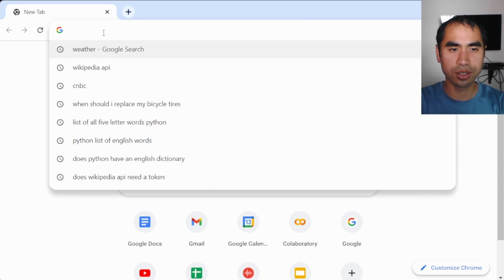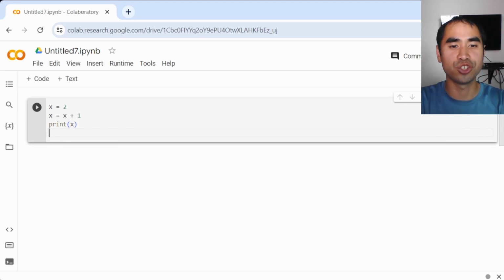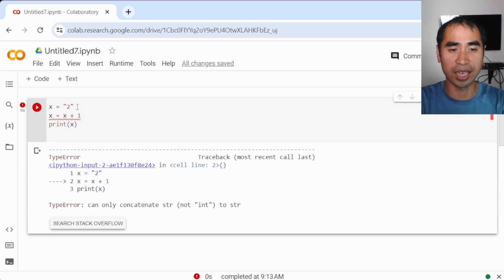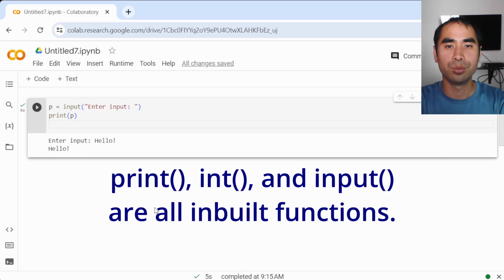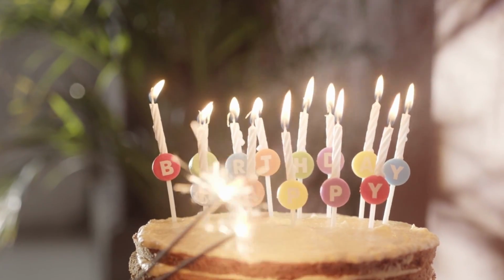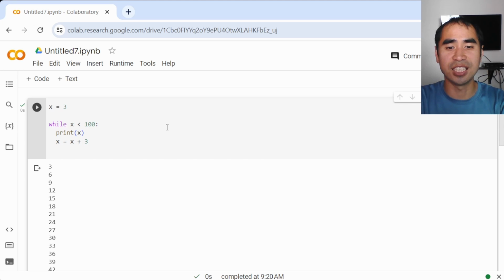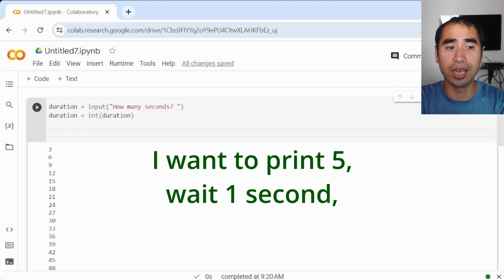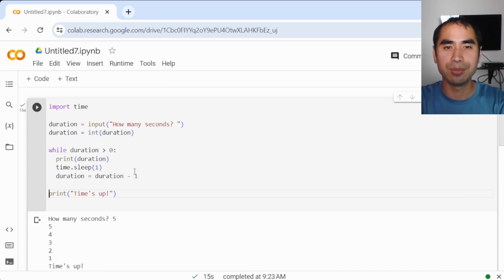Write Your First Computer Program In 10 Minutes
Learn how to build a timer in 10 minutes.

Practice problems.
1. Write code that prints all the multiples of 7 from 0 to 50.
2. Write code that print all the powers of 2 from 2 to 100000 (i.e. 2, 4, 8, 16, and so on. Each number is the double of the previous number)
3. Ask a user to input their name. Then greet the user by name. For example, if the user inputs “John”, then say “Hi John”. (Hint: Use your favorite search engine to find out how to combine strings)